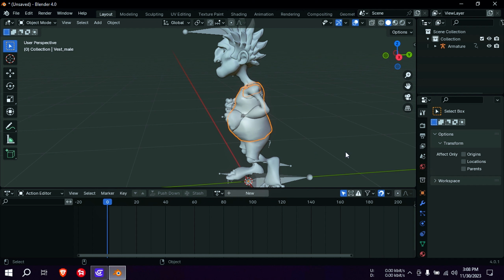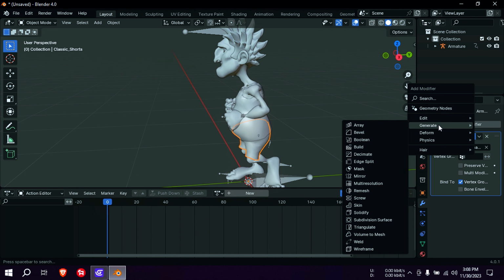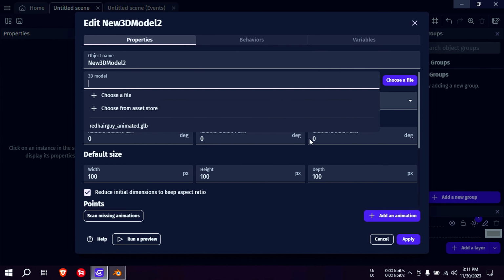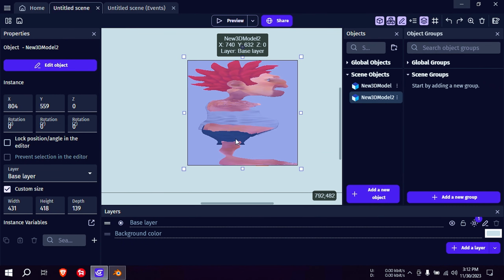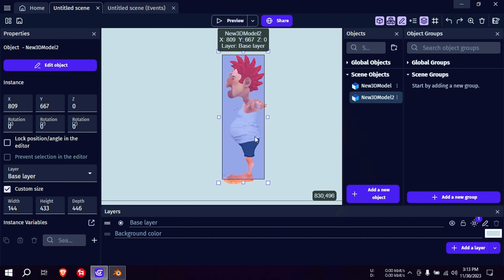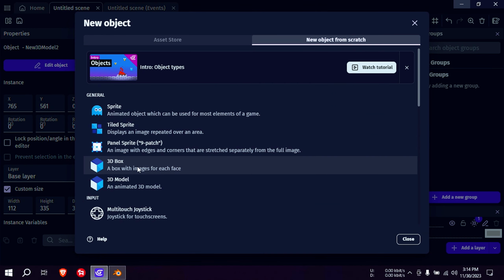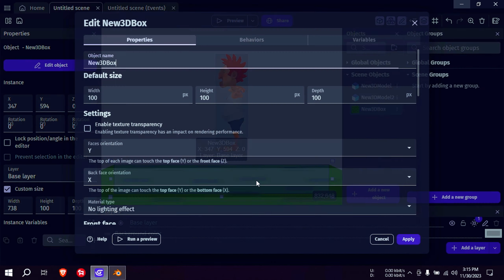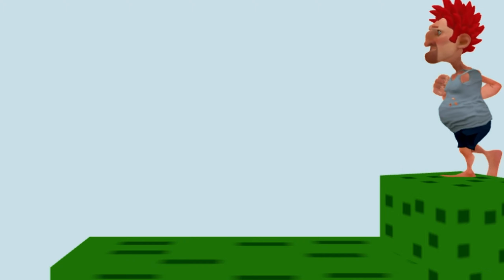GDEVELOP: PLATFORMER 3D ( FREE GAME ENGINE )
learn how to create and impost animations, and 3d models into Gdevelop, FBX animations

In this video I will show you how to make multiple animations and save them so you can use them in Gdevelop. We are going to use iClone 7, Blender and gdevelop which is a free game maker.

This is a tutorial about to import 3D models ( fbx ) into Gdevelop
blender.org - Home of the Blender project - Free and Open 3D ...

Unleash your creativity with GDevelop and create any kind of game: platformers, puzzles, shoot 'em up, strategy... Go through the examples or start a new project from scratch.

With GDevelop, you can make simple projects for fun or create ambitious indie games like Lil BUB's HELLO EARTH, Hyperlight drifter, undertale, cuphead and tons of other games!

Export your game in one click

Publish your games to the web, iOS, Android, Windows, Mac, Linux and even Facebook Messenger. Games created with GDevelop run anywhere and you can even do a one-click export to Android from the app.

Unlimited possibilities

Express your ideas without being blocked: you can prototype new features on your games in minutes, and refine them without limits. Making games as never been as easy as assembling your ideas with the visual editors provided by GDevelop.

Get started with tutorials

Learn step-by-step how to use GDevelop or get help about a specific feature: the wiki has tutorials for beginners and a complete documentation for the software.

Making games development accessible to everyone means taking away the barriers to getting started. Using our intuitive ‘Drag and Drop’ development environment you can have your game up and running in a matter of minutes without ever having to write any code! GameMaker’s built-in language (GML) helps you learn to program as you go and not jump in at the deep end of coding.

sing a single development workflow GameMaker Studio 2 allows you export your game directly to Windows desktop, Mac OS X, Ubuntu, Android, iOS, fireTV, Android TV, Microsoft UWP, HTML5, PlayStation 4, and Xbox One.

Top quality without the big cost

Requiring a big budget to create beautiful looking games is now a thing of the past. GameMaker allows you to implement AAA game features hassle-free. Bring your games to life with 2D physics, create a thriving player base with cross-platform network play, and create stunning visual effects using shaders.